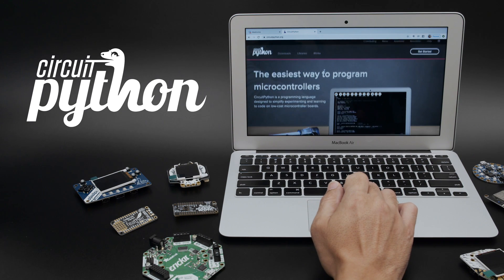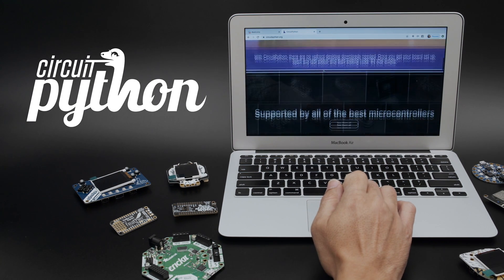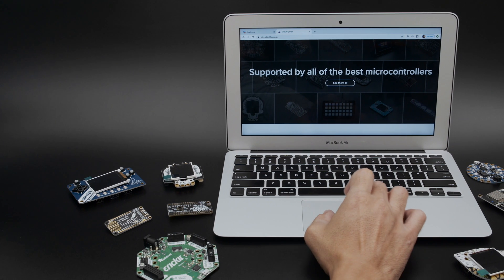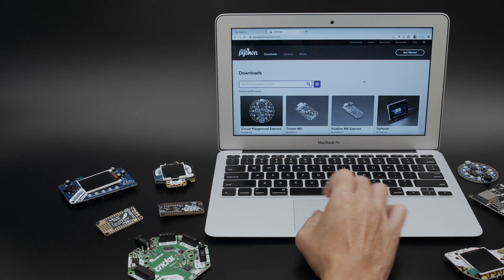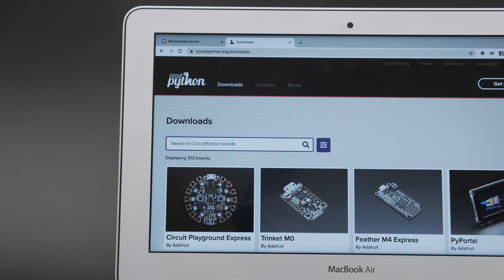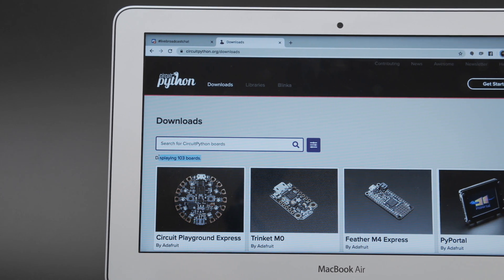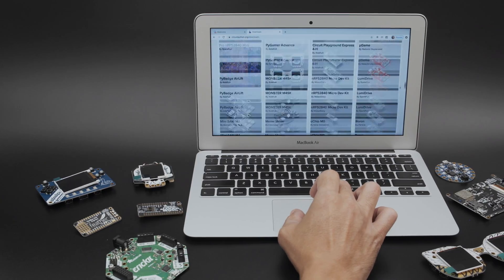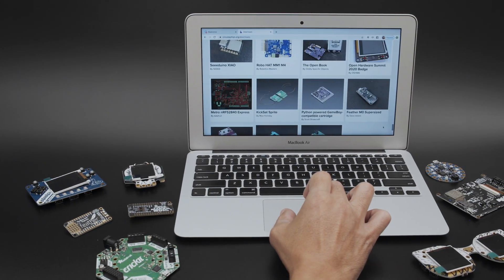CircuitPython - The easiest way to program microcontrollers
CircuitPython is a programming language designed to simplify experimenting and learning to code on low-cost microcontroller boards!

Here you can see the best boards that you can use to make projects. The download page now has over a hundred boards so you can see all the latest hardware. There’s a counter so you can see the number grow when more get added from the community.

There’s also a ton of linux boards that works with Blinka so you can use all of the libraries circuit python has to offer.

Use the download links and grab the library bundle. You’ll want to use the latest libraries to keep your projects up to date.

Check out the contributors page to get involved see all of latest pull requests and open issues.

For all things circuit python related, check out the links  in the awesome list.

and get your projects up and running!